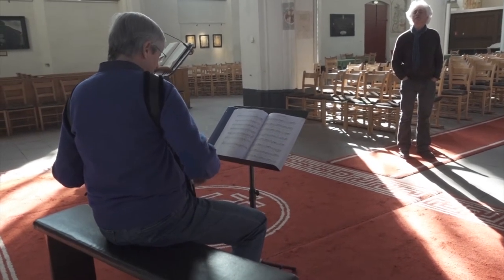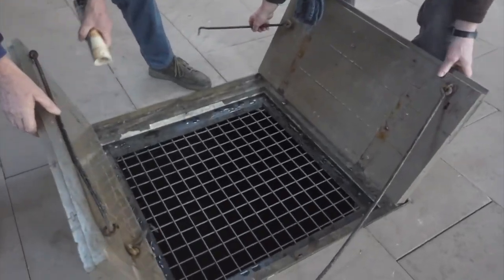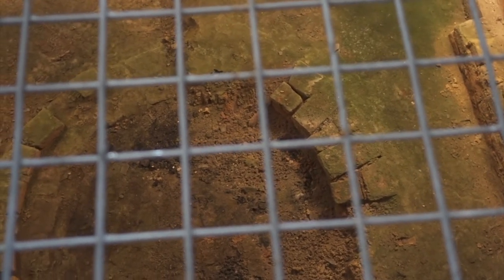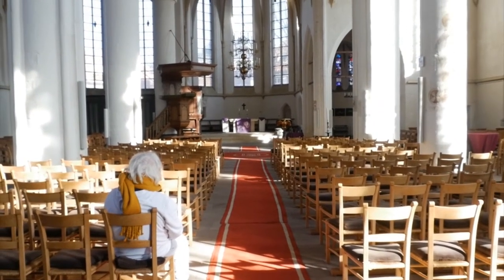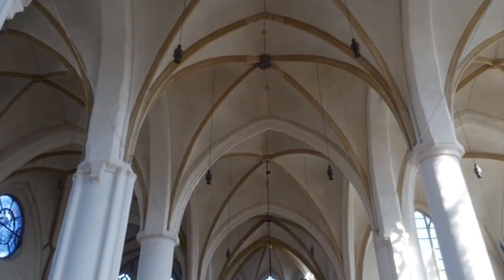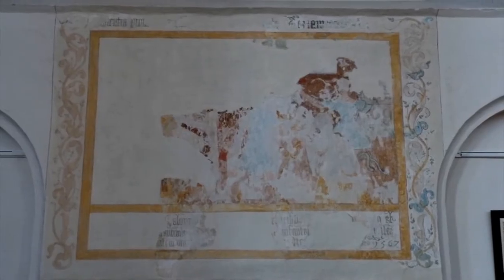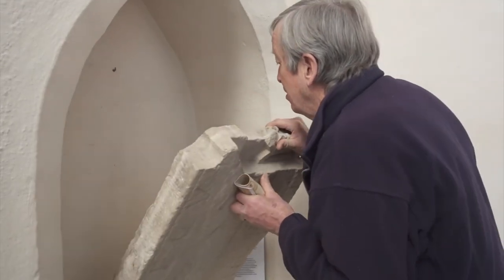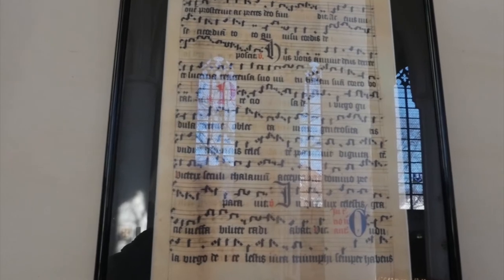gudula kerk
Rondleiding door de Gudulakerk in Lochem